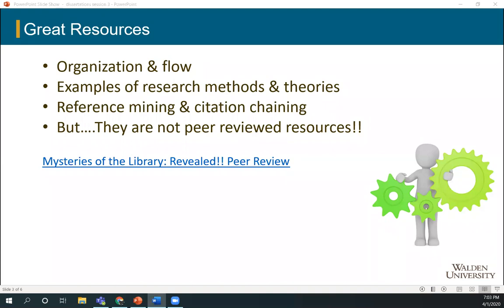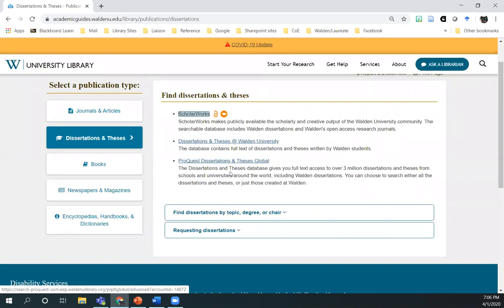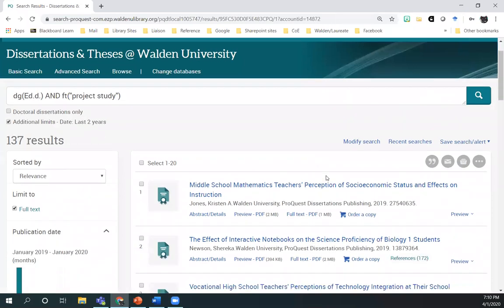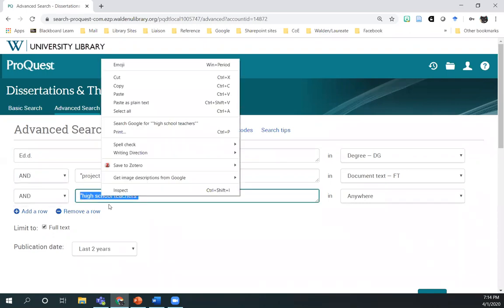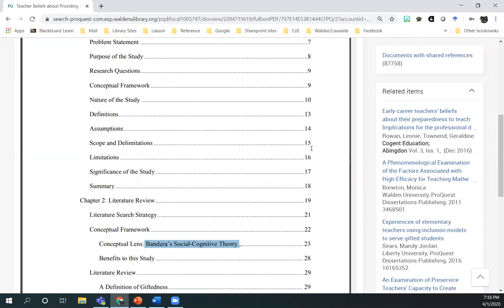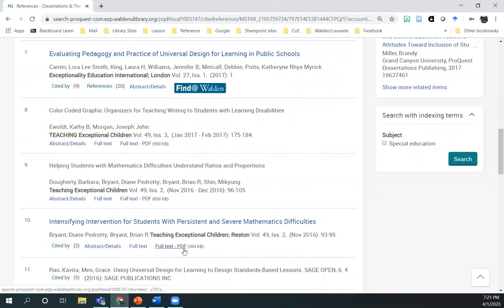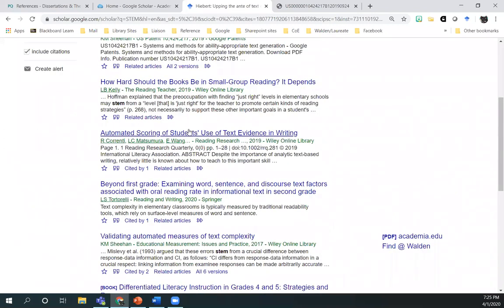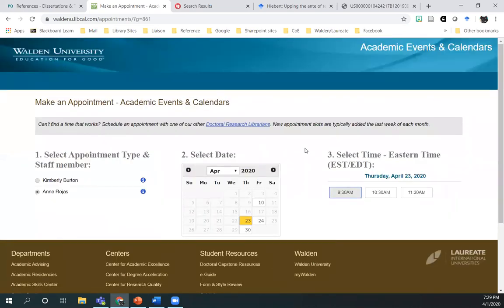Education Research Skills for the Capstone Part III: Dissertations